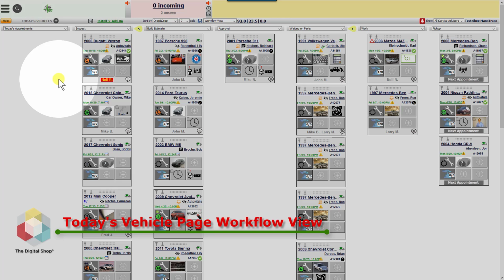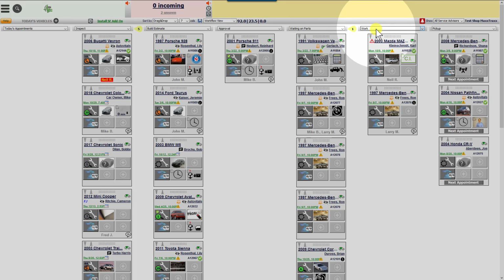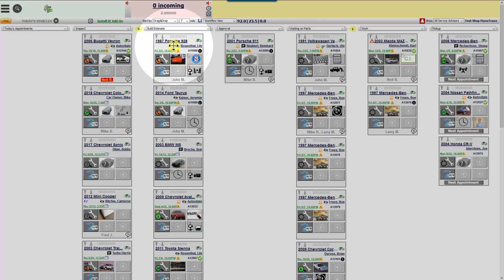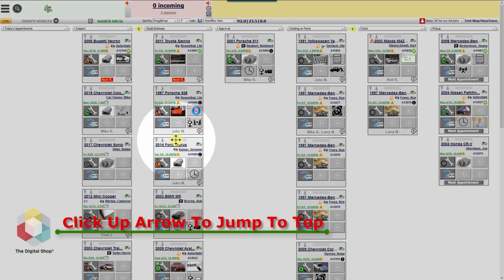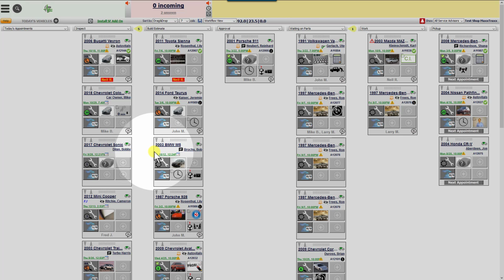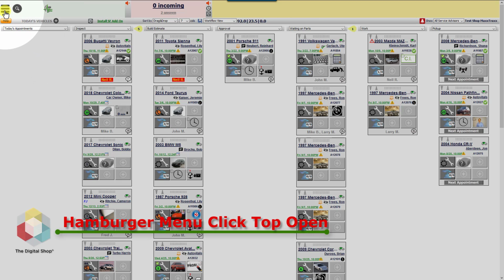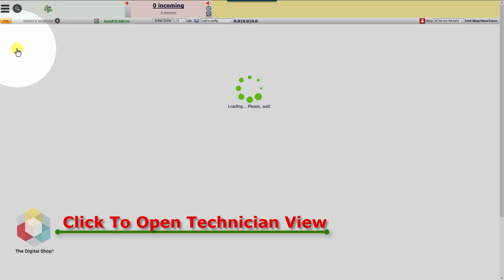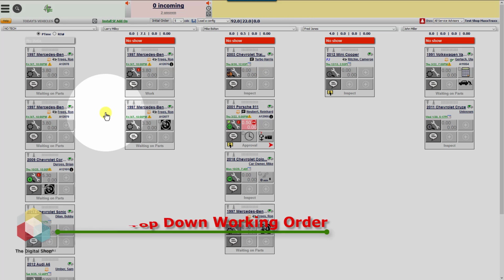How to order workflow tiles from top to bottom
This short video covers using TVP to arrange repairs orders to be worked on.